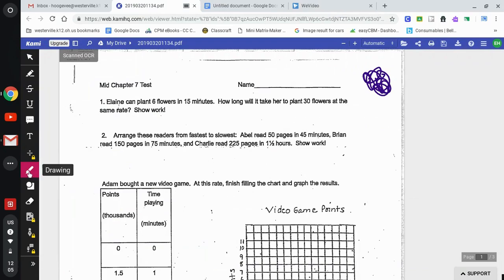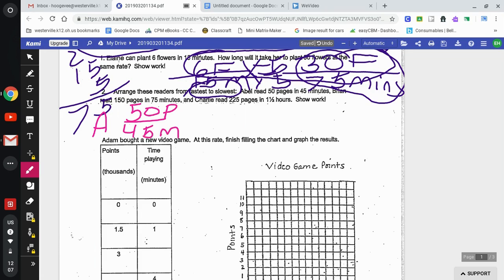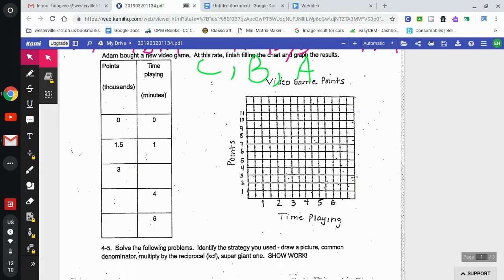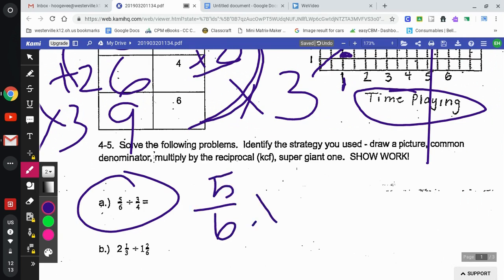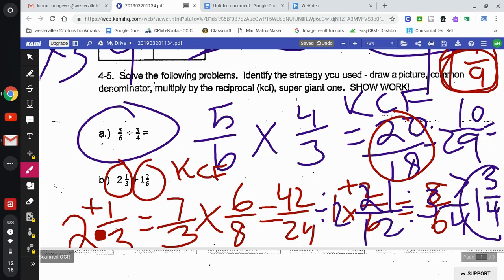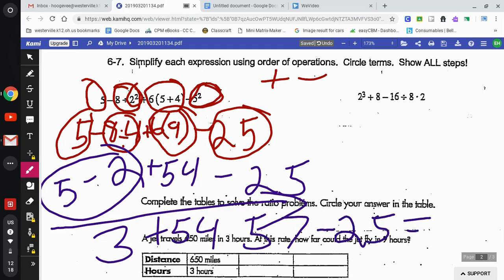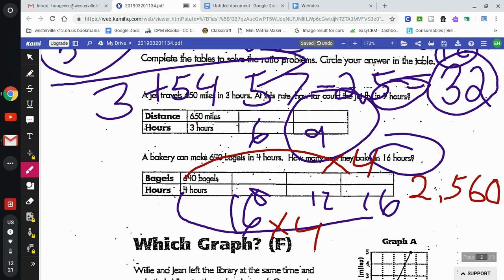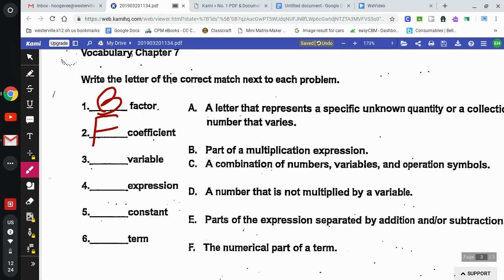Chapter 7 Pre-test Review